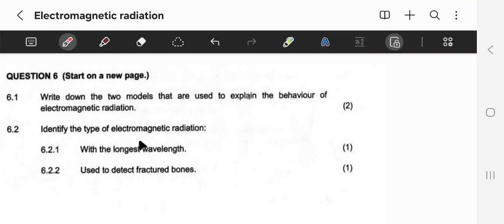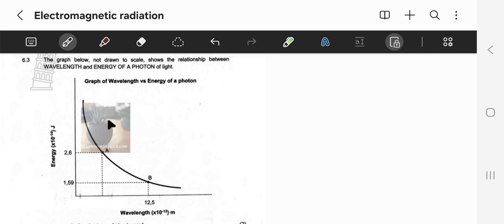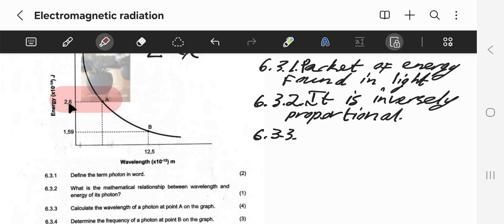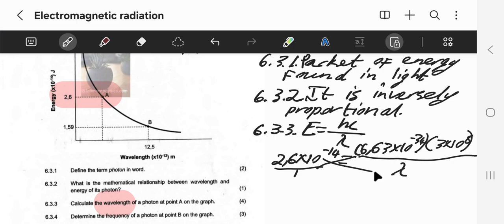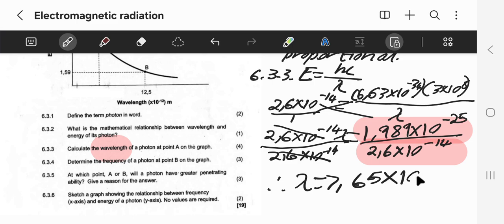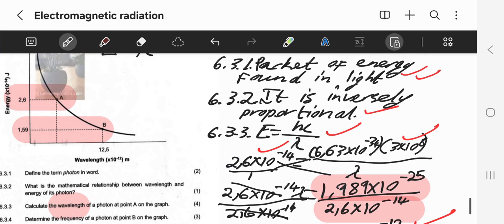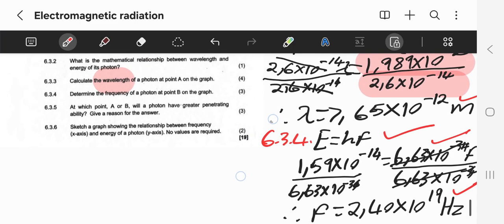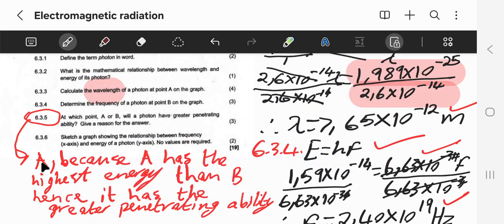EM radiation exam question gr10